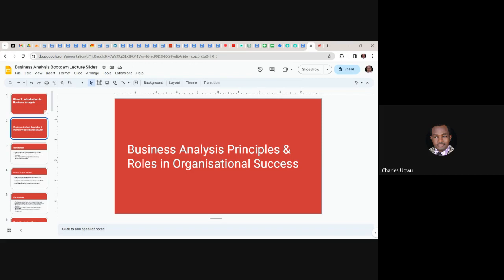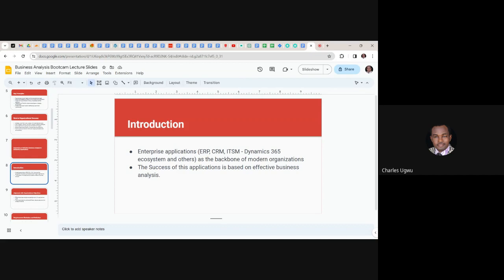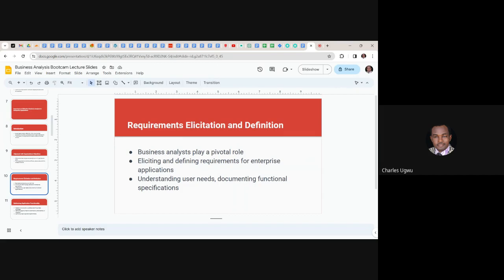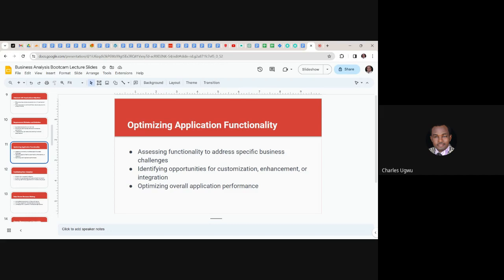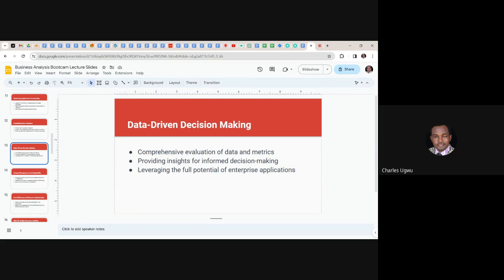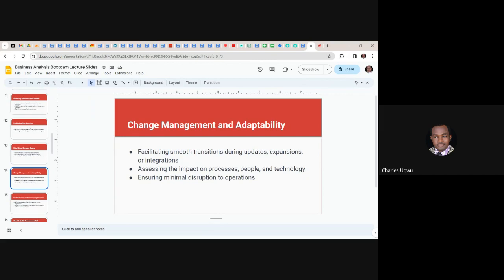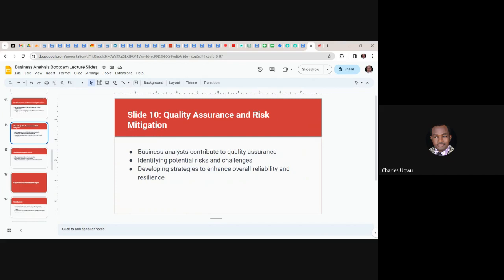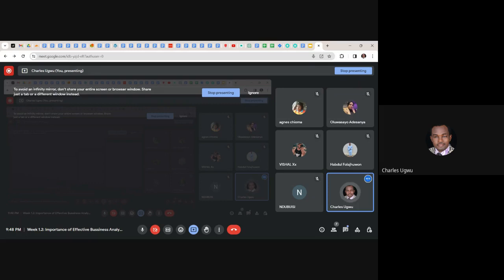Week 1 2 Importance of Effective Business Analysis in Enterprise Applications 2023 12 20 20 36 GMT